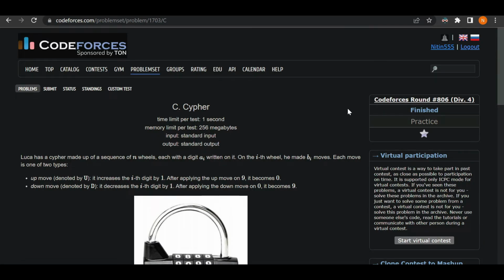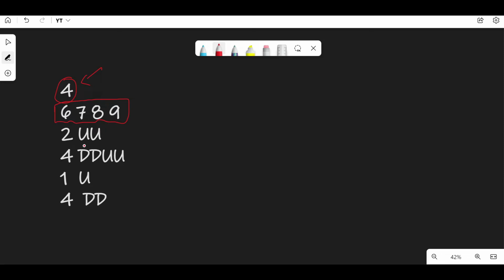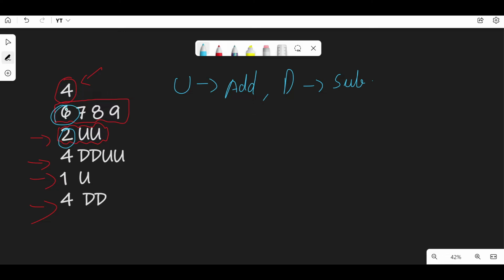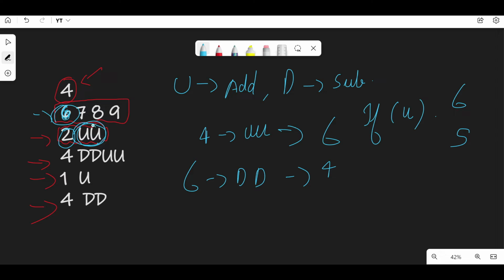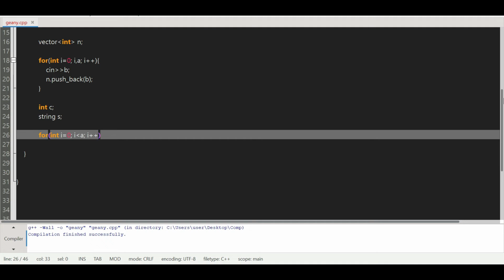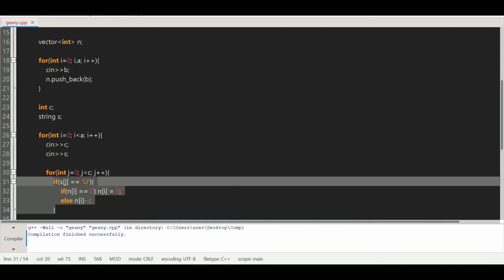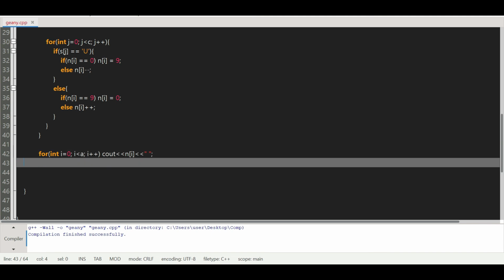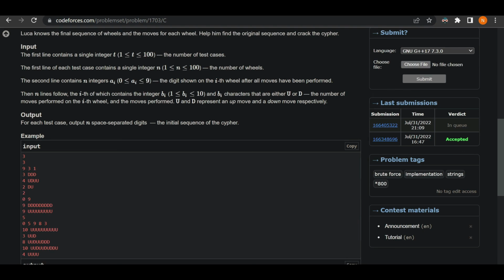CODEFORCES - CYPHER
Hey guys so in this video I will be explaining the solution for "Cypher" in codeforces...